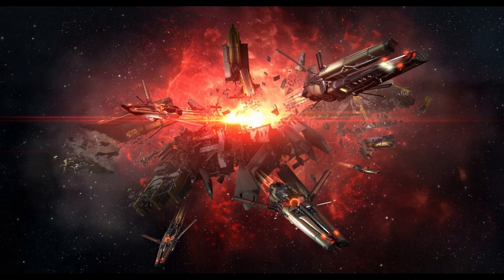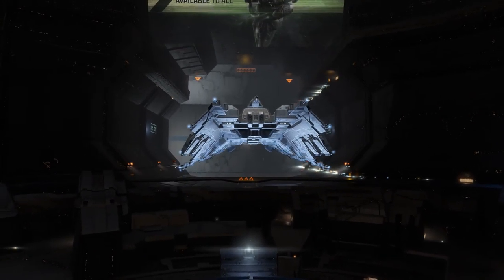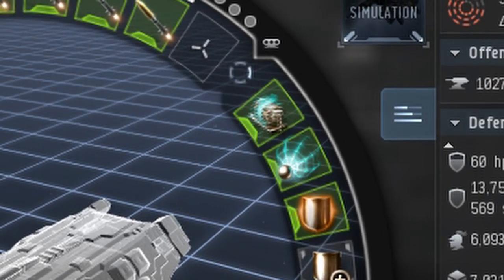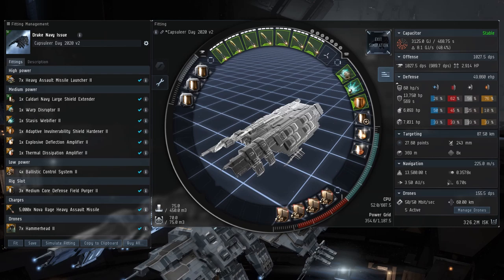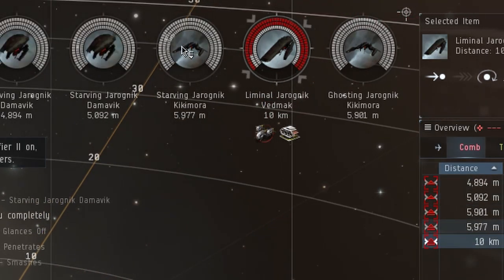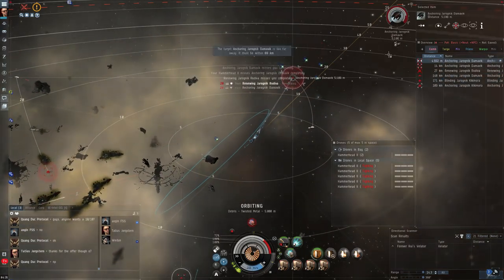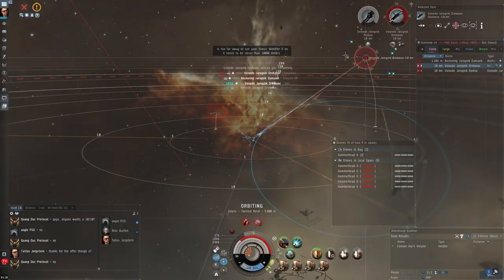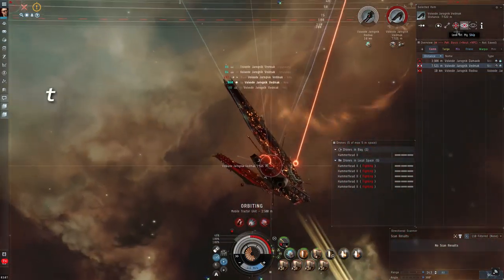EVE Online: EDENCON Research Complex (Capsuleer Day Clash event site)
EVE Online Capsuleer Day Clash is a new event site featuring Triglavians. There are two types of sites: EDENCON Production Facility (easier high sec site) and EDENCON Research Complex (found in low, null and wh space). This Drake Navy Issue fit is the best fit for the Research Complex sites!

➜ Get extra 250,000 skill points when you sign up for EVE

Drake Navy Issue fit:
[Drake Navy Issue, Capsuleer Day 2020]

Warp Disruptor II
Stasis Webifier II
Adaptive Invulnerability Shield Hardener II
Caldari Navy Large Shield Extender
Explosive Deflection Amplifier II
Thermal Dissipation Amplifier II

Medium Core Defense Field Purger II

Nova Rage Heavy Assault Missile x5000

About EVEOnline
EVE Online is a player-driven sandbox MMO run in a single-shard universe populated with 7800 star systems. Players are free to set their own goals within the game, engaging in a multitude of activities including combat, exploration, trade, mining, manufacturing and other emergent gameplay. The world of EVE Online is constantly changing, with each player having the power to affect the game's universe.